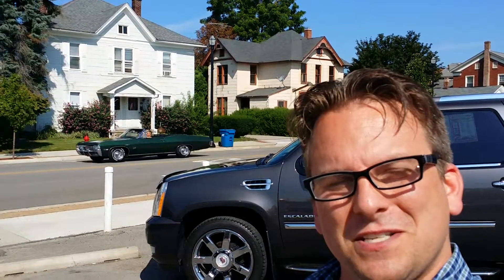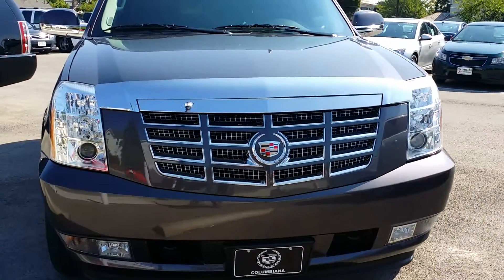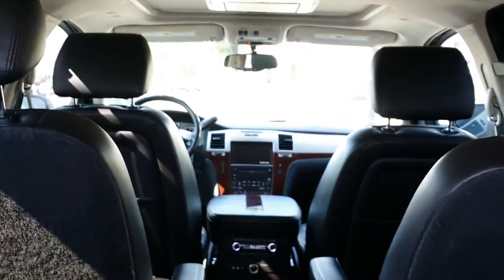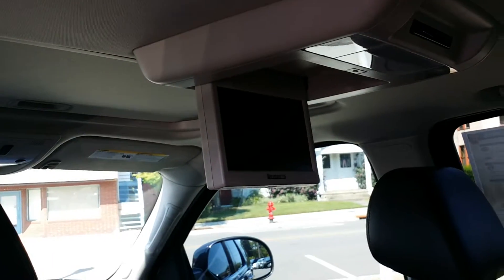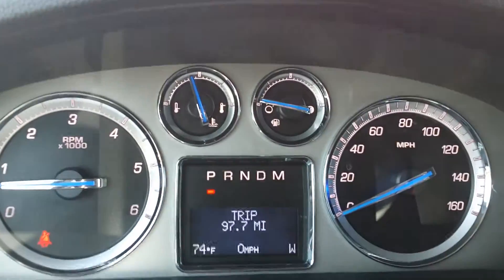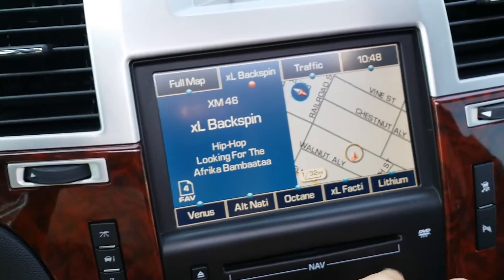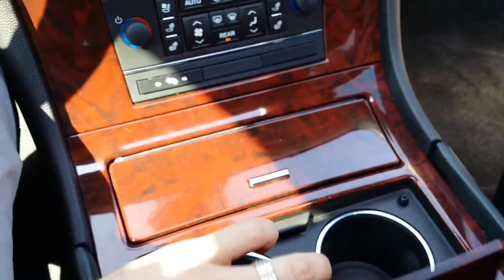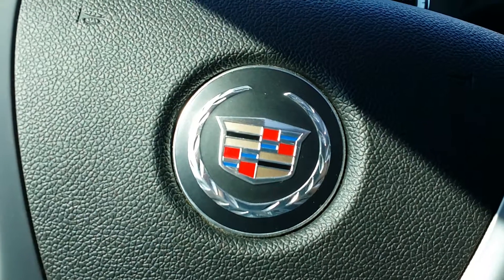2010 Cadillac Escalade for Amber by Wayne Ulery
2010 Cadillac Escalade by Wayne Ulery Stop to see more.